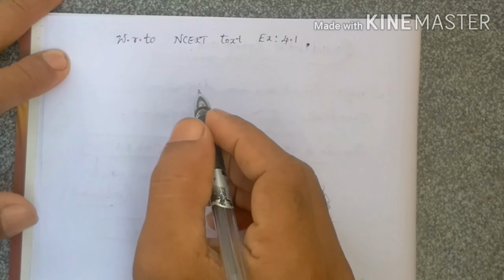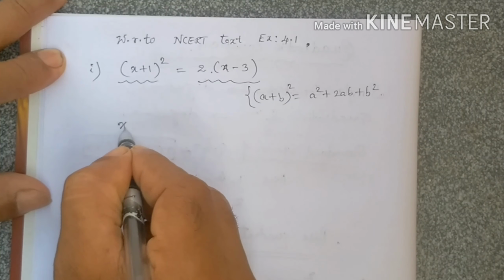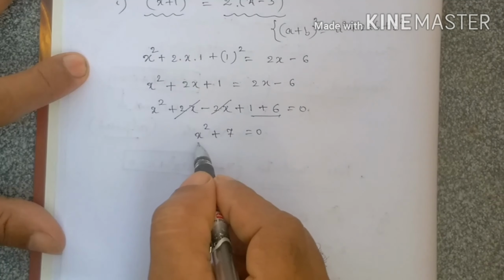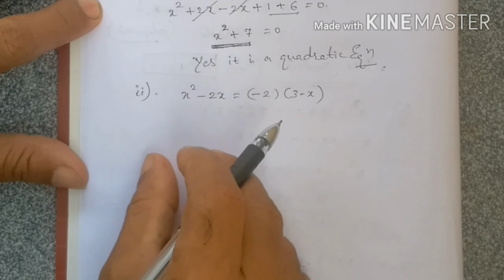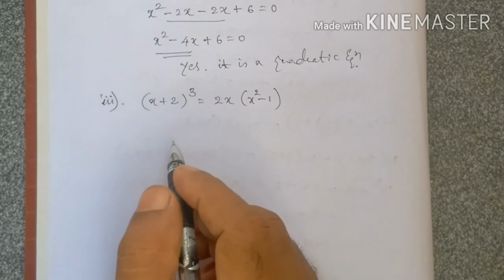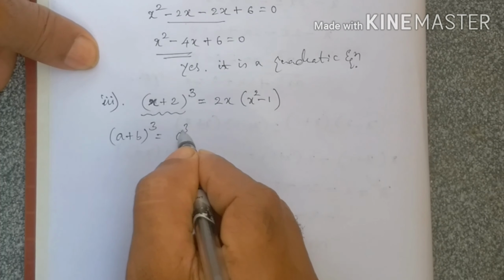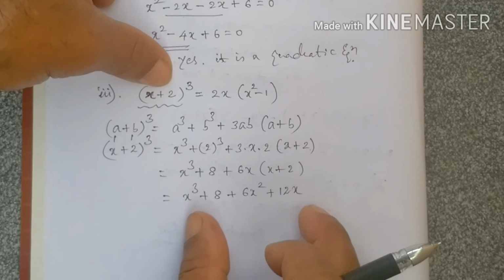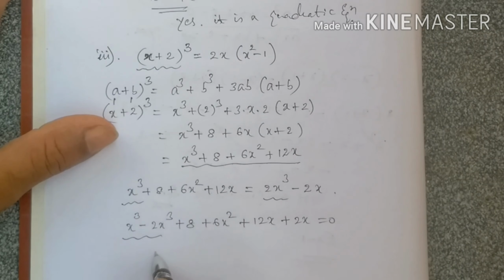Quadratic equations continued